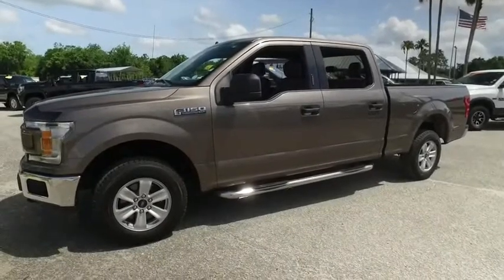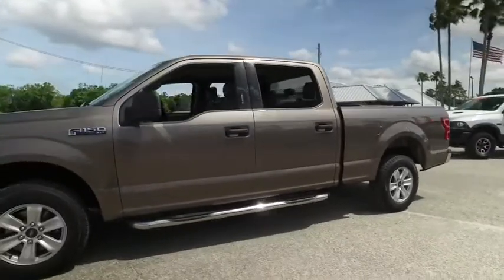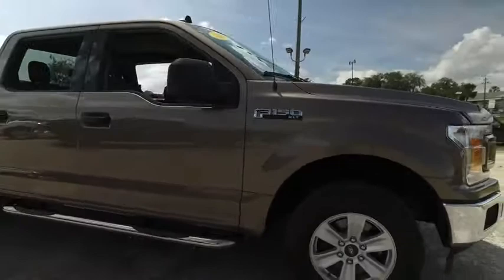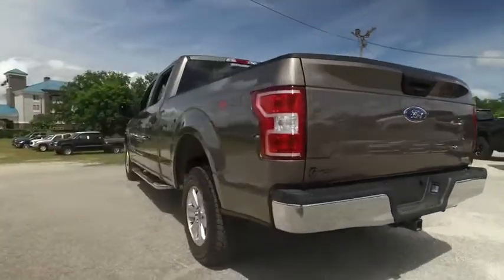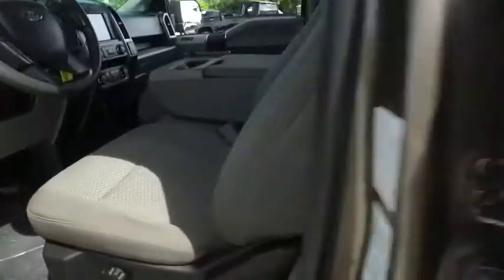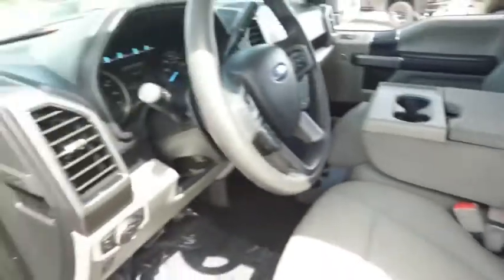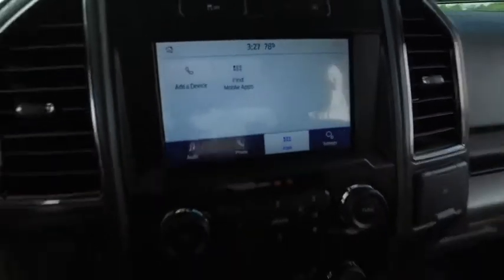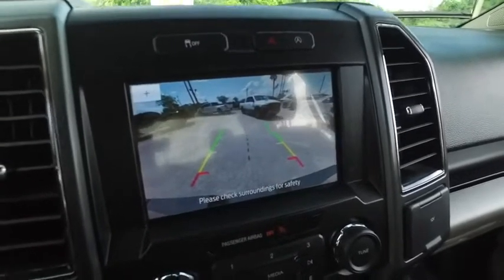2020 Ford F-150 Sanford FL 44300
2020 Ford F-150 XLT

4x4 Factory Warranty, $1,400 3.5 Eco Boost, $245 Backup camera, 15-day exchange policy, towing package, nerf bars, keyless entry with alarm, tilt steering, cruise control, steering wheel controls. Factory Warranty good until 6/3/23 or 36k miles. Powertrain Warranty good until 6/3/25 or 60 miles. 2020 Ford F-150 XLT Crew Cab 4x4. Do not make a $3K+ mistake, B4 you buy a used truck demand to see shop bills & have the truck inspected by a 3rd party!brSTILL UNDER FACTORY WARRANTYbrbrRepair Description: Total Invested =$1,501.59br10 Mile Road Test, 135 Point Inspection, Replaced Air Filter and Wiper Blades, Replaced Cabin Filter, Replaced Front Pads and Turned Rotors, Alignment, Replaced Rear Pads and Rotors, Replaced Both Rear Shocks, Installed Nerf Bars, Balanced and Rotated Tires, Battery Condition Test : Good, Alternator Condition Test : Good Labor time quoted by All Data Universal ShopKeybrbr*While every attempt has been made to ensure accuracy until service is completed, please be advised listing details, selling price and pictures are subject to change. We attempt to update this inventory on a regular basis. However, there can be a lag time between the sale of a vehicle and the update of inventory.*